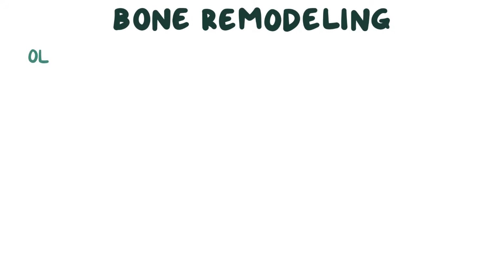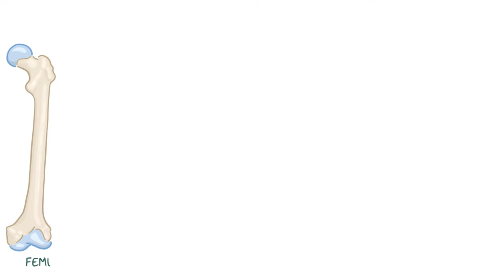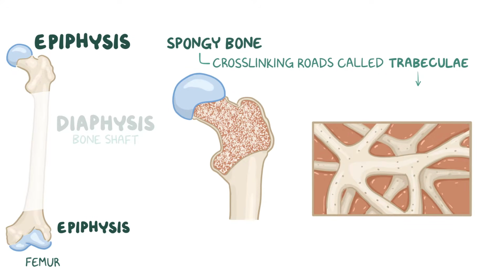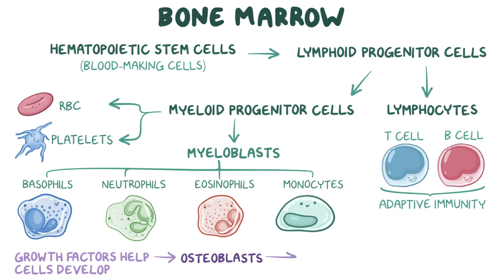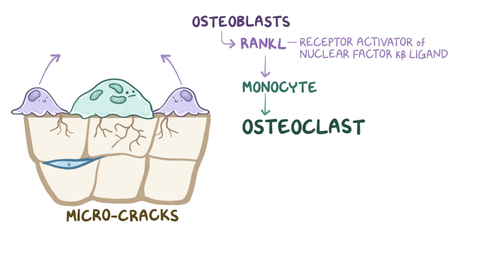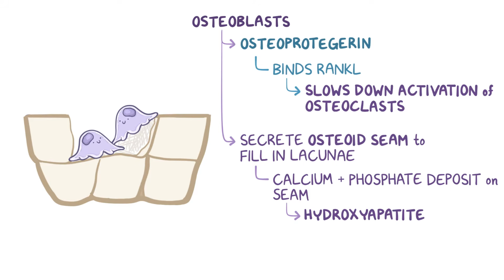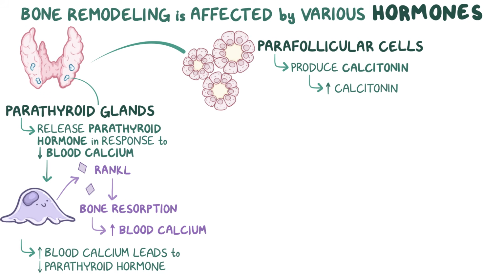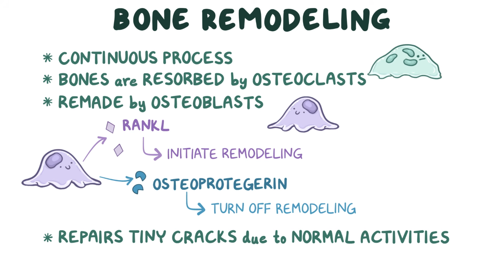Bone remodeling and repair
What is bone remodeling and repair? Bone remodeling is when old, brittle bone tissue is removed or resorbed and gets replaced by new bone tissue. Remodeling also occurs when reshaping your bones after a fracture or when repairing micro-cracks which form during ordinary activities, especially when your bones are under stress, like after lifting heavy weights. Find our full video library only on Osmosis